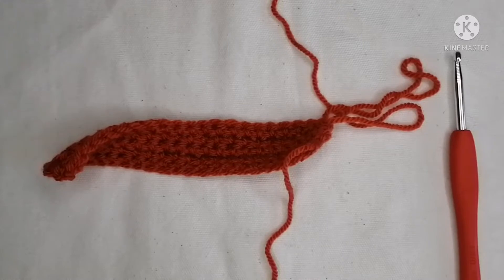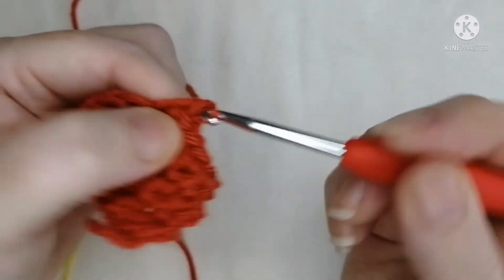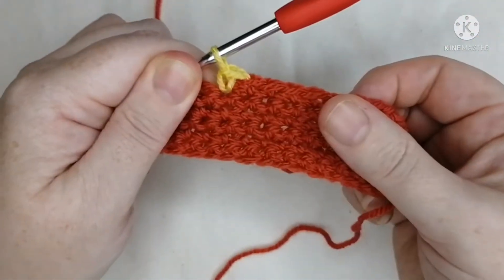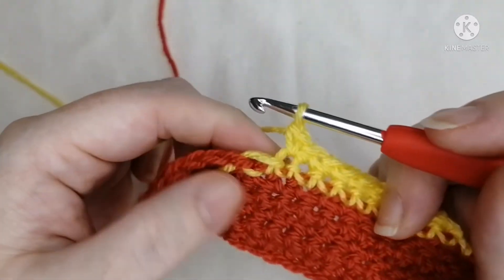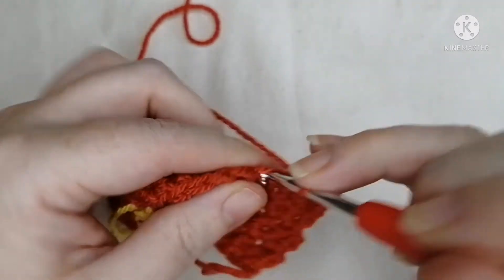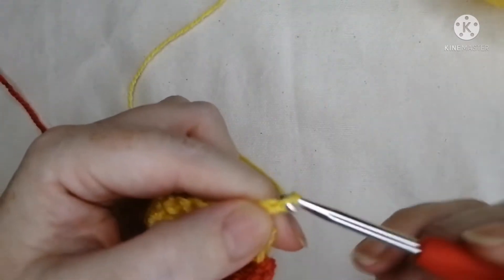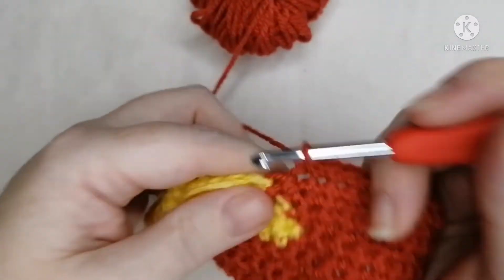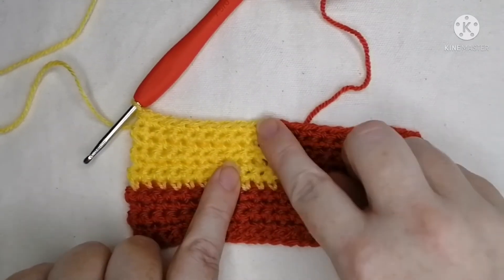Crochet tutorial no. 2. Changing colours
Welcome to the second tutorial where I show you how to change colours. So grab your hook, your piece from last week and your contrasting colour and sit with me while I show you how to do it. Next Tuesday I will introduce you to bobbins (I use clothes pegs) and show you how to deal with them while working on a pattern. I will also show you how to deal with the yarn ends when introducing a new colour. Thankyou so much for watching.